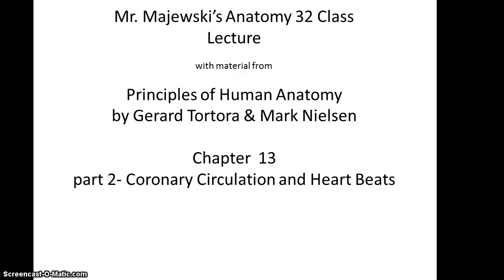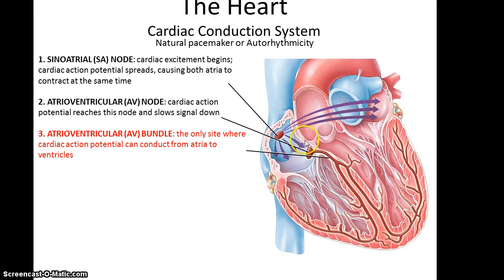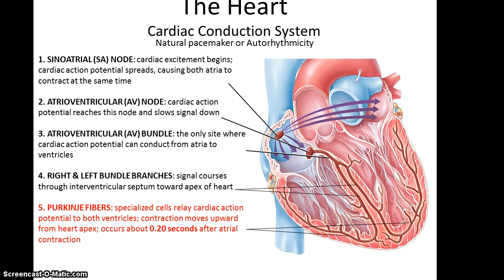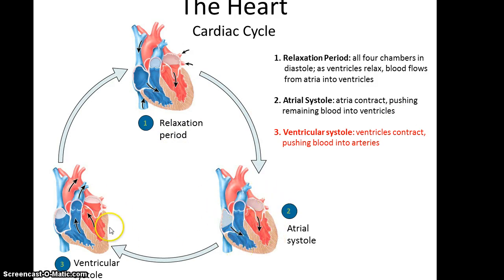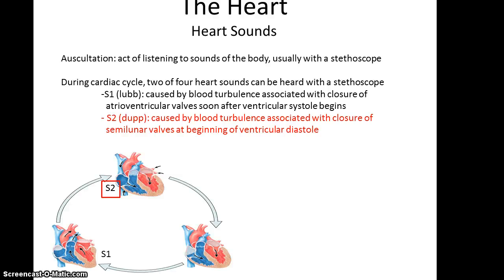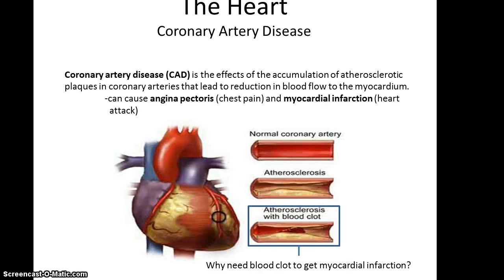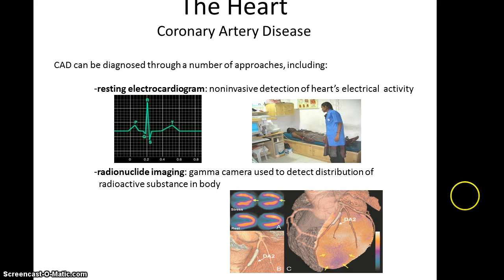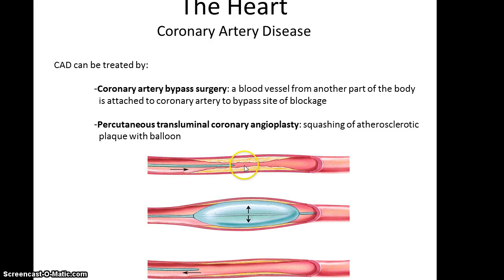Anatomy 32 Lecture, Chapter 13 part 2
This is the second of two videos covering Mr. Majewski's lecture on Chapter 13 for the Human Anatomy class at El Camino College.